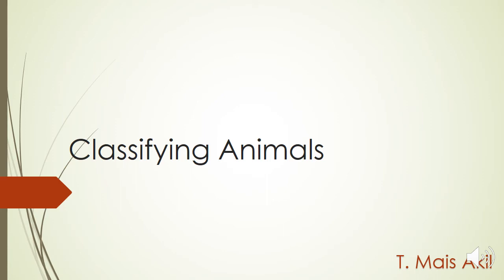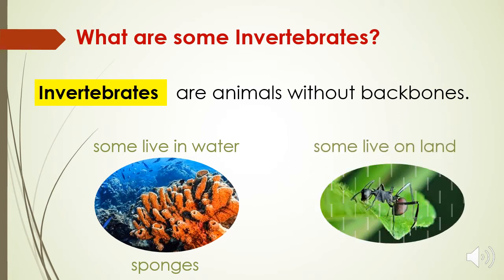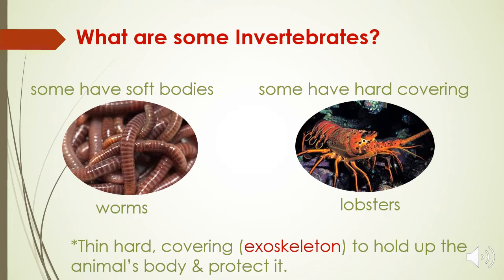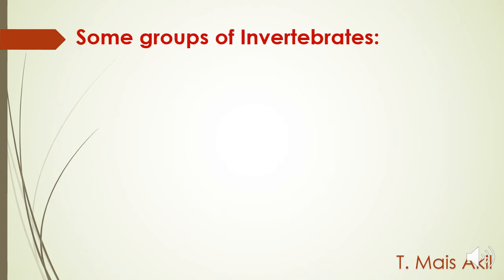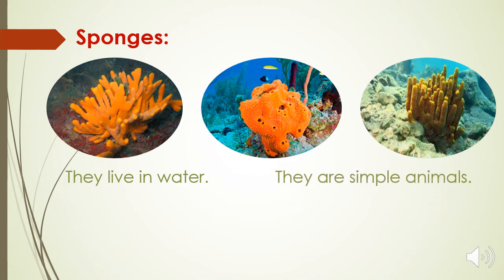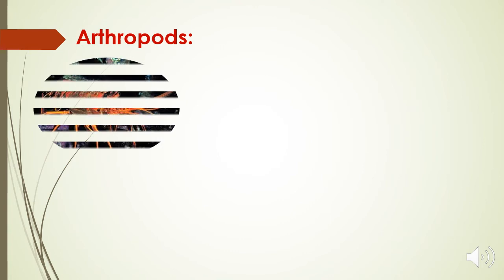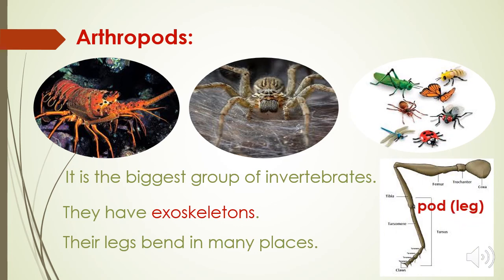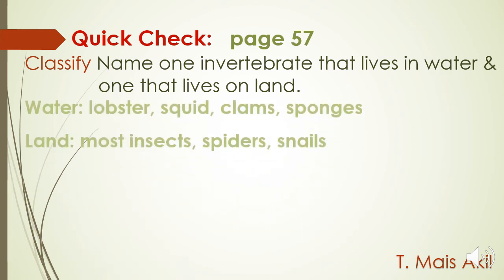Grade 3: Classifying Animals (Invertebrates)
Ch.1 les.4 p. 56,57